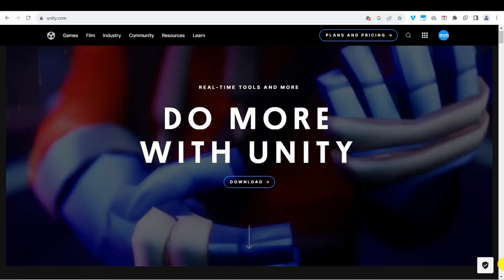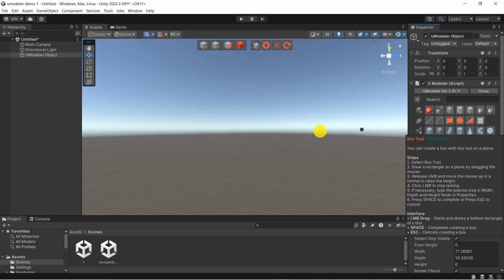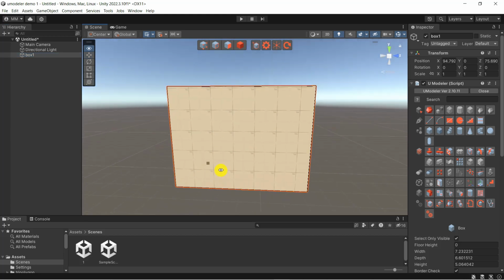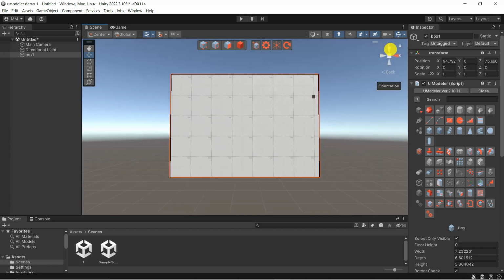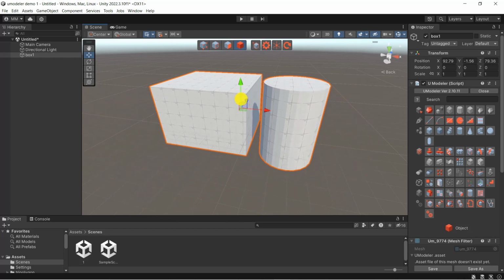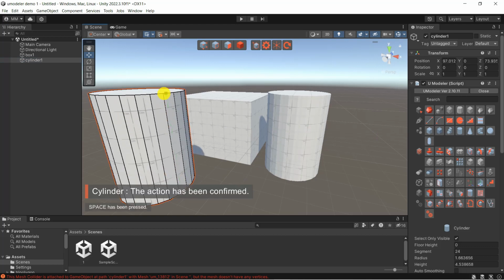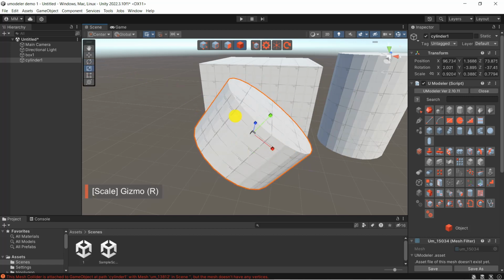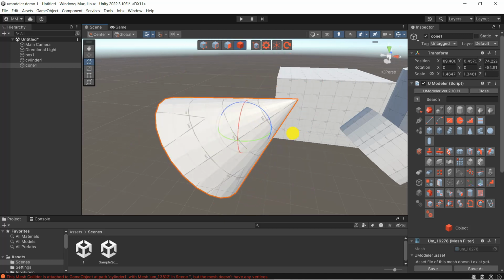Beginning 3D modelling with uModeler: Explainer 4 of 7 - Move, rotate and scale objects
Wish you could model your own 3D objects to use in games, animation and film, or just to show them off online?  Welcome to your perfect starting point!

In this series of short explainers we'll install Unity and use uModeler to introduce basic 3d modelling.  We'll use the basic tools to create a simple car model based on the Canyonero from the Simpsons and share the model online at Sketchfab.

where we explore a different digital theme every month :)

⏱️⏱️VIDEO CHAPTERS⏱️⏱️:

00:00:00 - Introduction to 3D Modeling with UModeler in Unity
00:00:38 - Creating Your First UModeler Object in Unity
00:01:09 - Navigate the 3D Viewport with Keyboard and Mouse
00:01:35 - Add and Combine Shapes with UModeler
00:02:03 - Move and Group Objects in UModeler
00:02:34 - Separate Objects vs Grouped Objects
00:03:10 - Scale and Rotate 3D Models in UModeler
00:03:38 - Vertices, Edges, and Faces in UModeler